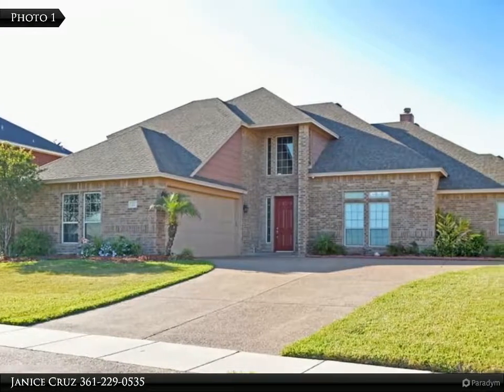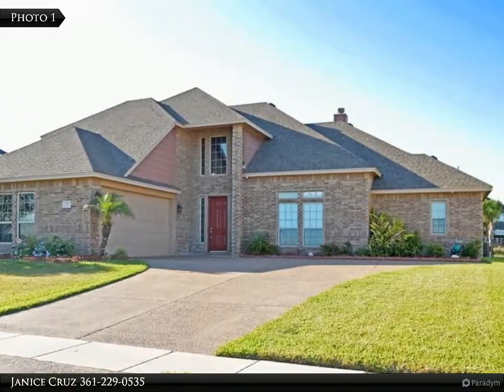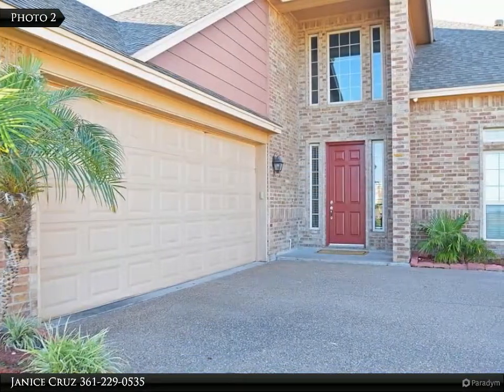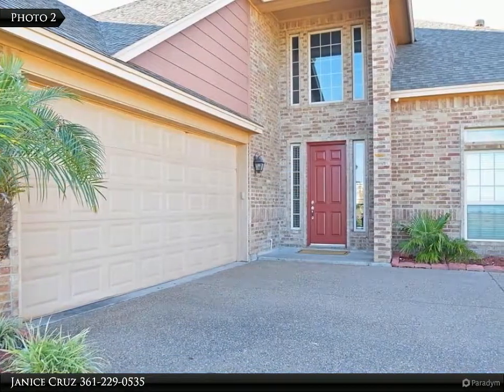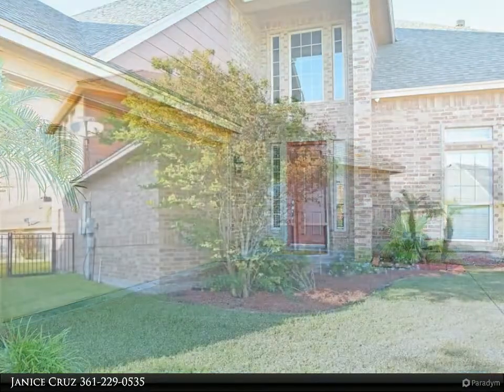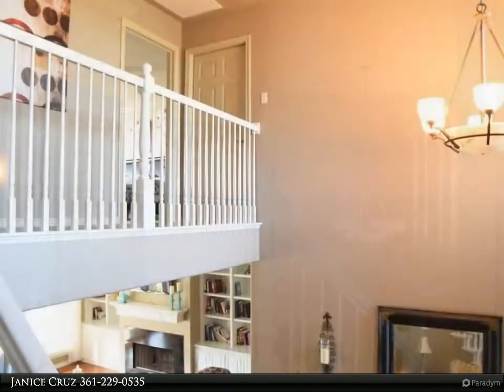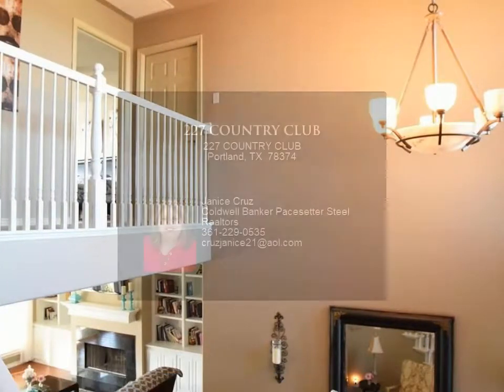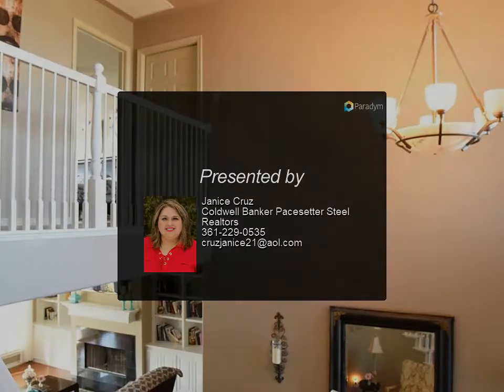227 COUNTRY CLUB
Water view from front to backyard! this beautiful landscaped home in the Northshore subdivision has so much to adore!outside you will see the multi-gabled roof lines that makes the house stand out. Walking inside you'll find the magnificent grand staircase leading upstairs to 3 beds plus a Large 2nd living room that you can step outside in the private deck and enjoy the breeze from the lake right outside or watch the wildlife from upstairs. throughout the house you will find- Wood-grain tile floors, crown molding,granite fireplace w/tile border, french doors leading outside to covered back patio. Granite counter tops in kitchen w/ breakfast bar & Custom Built-in cabinets, Recessed ceilings, 4 media speakers, so much more.

Janice Cruz
Coldwell Banker Pacesetter Steel Realtors